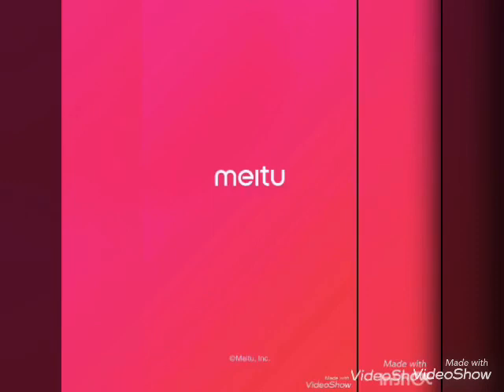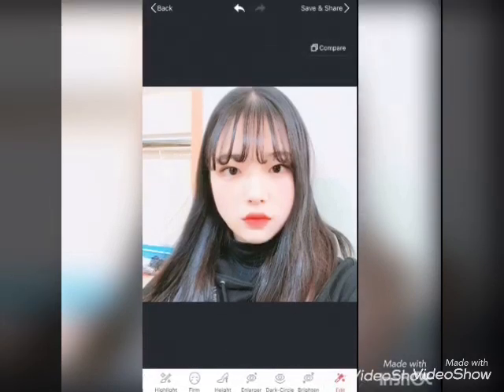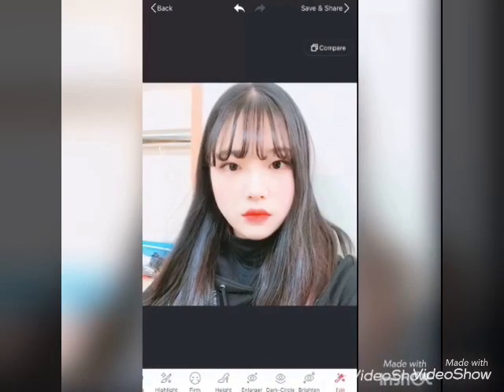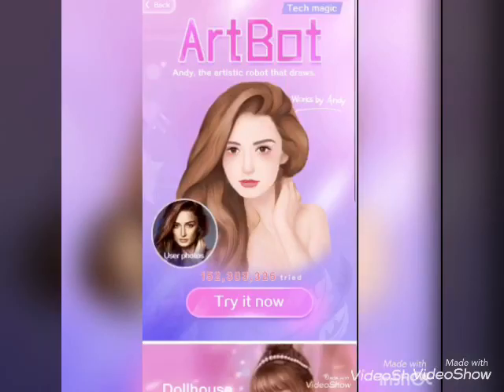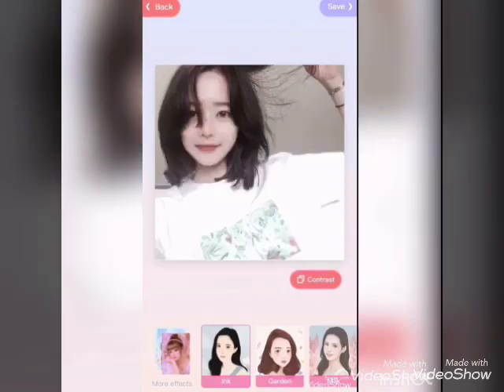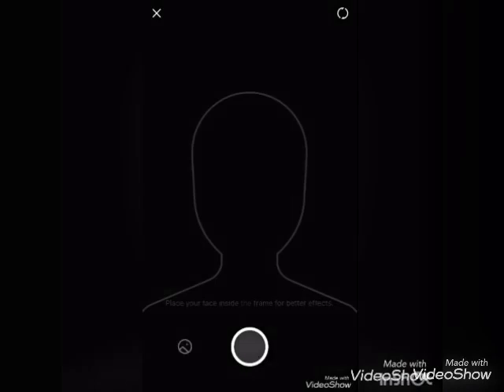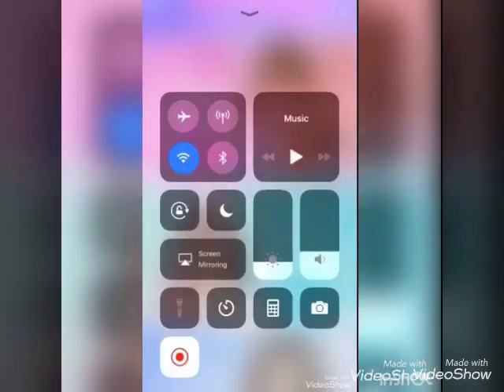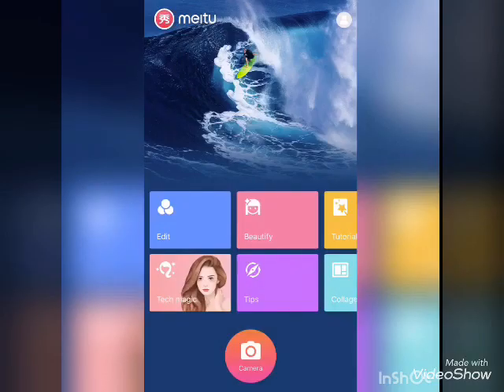How to use Meitu app best app to edito photos make my photos like painting by MB and LH Easy life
This video is for how to use Meitu app this is great app I have use this and I really like this app I just share with if I like this video or this ap so please try this app I hope you will like it !
(.   💯 % working.   )

If need any help to us this app I can ask me on comments
U can easily install this app from playstore this is also available in iOS /android

I hope u enjoy this video

.By friends!
BM and LH Easy life
BMandLHeasylife
Bmandlheasylife